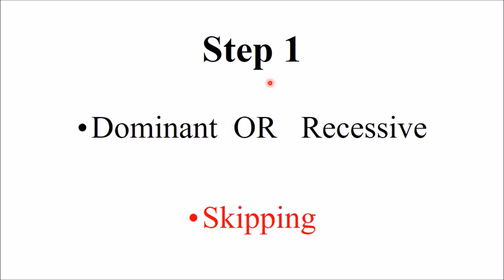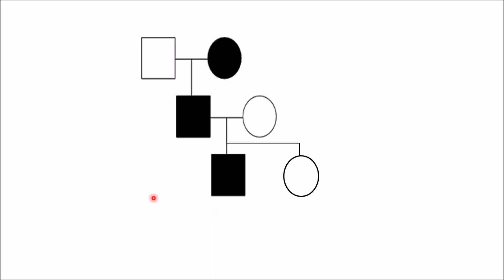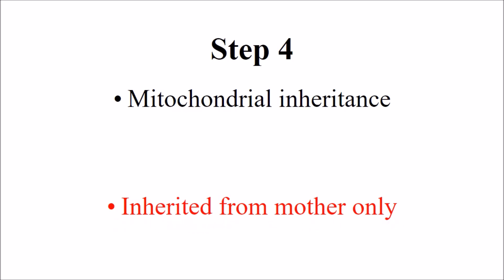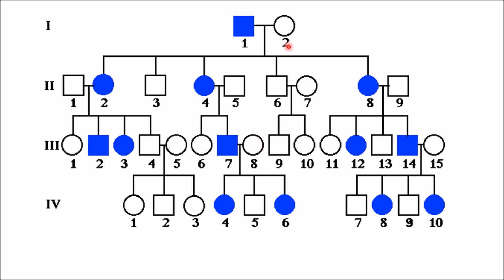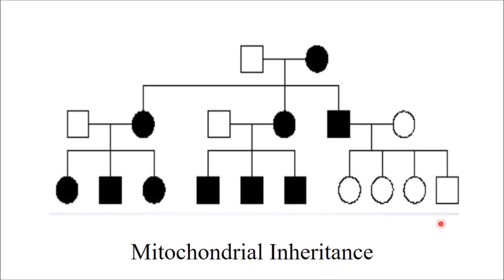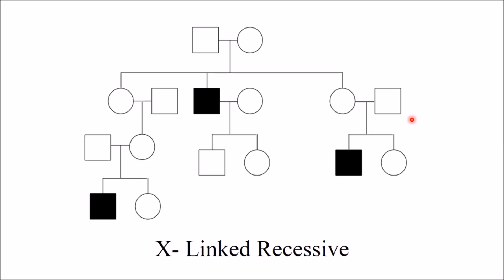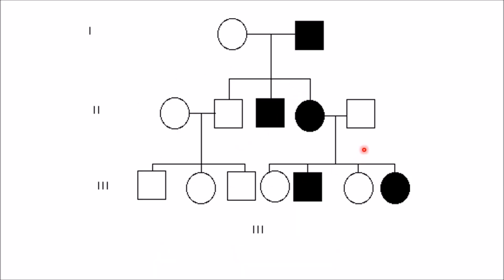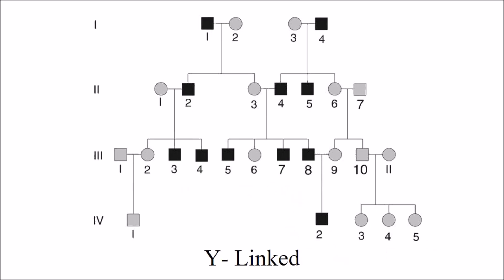How to solve pedigree charts in 30 seconds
Video#1 - How to solve pedigree charts in 30 seconds (Explained In English)